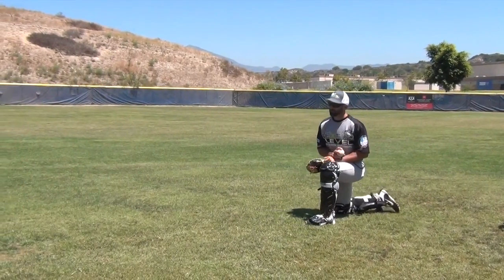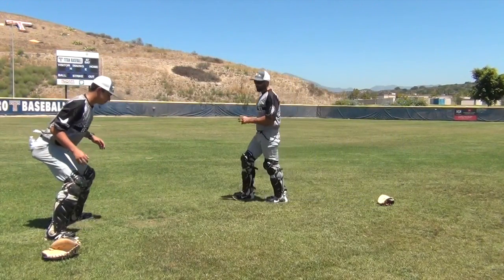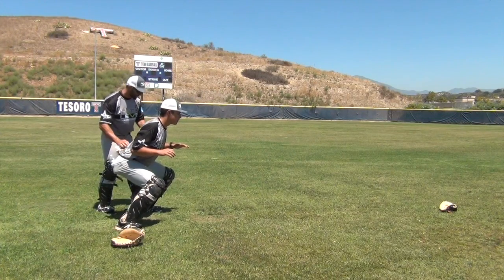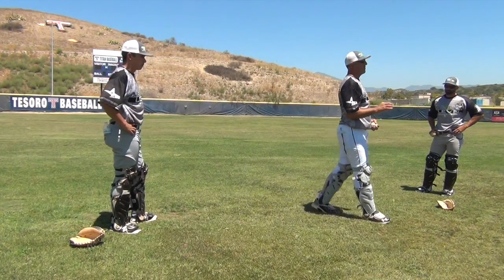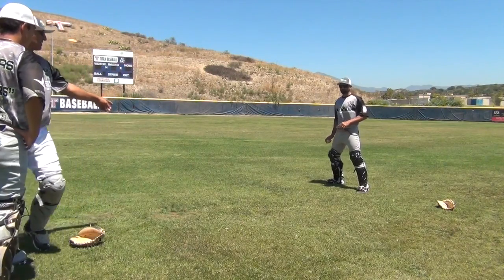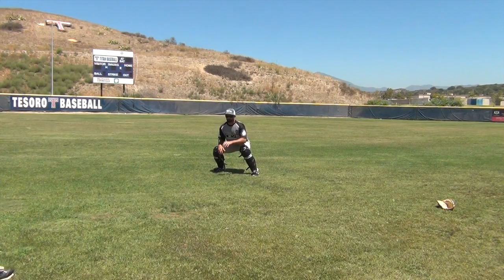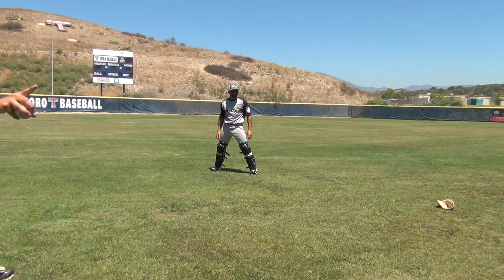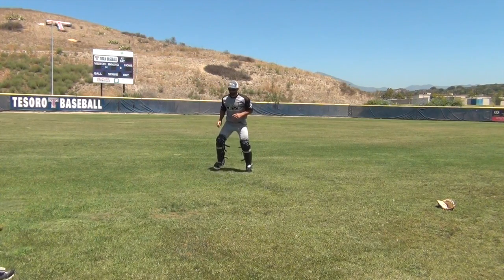Becoming a better catcher. Improving your Pop-time.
Love this instructional clip to help catchers and their delivery to second base.  On-plane pre-pitch.